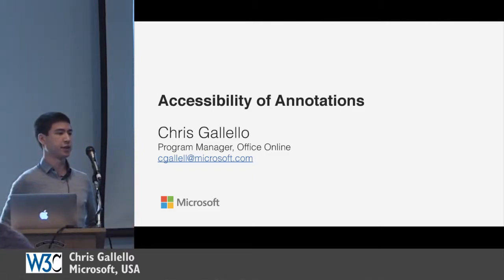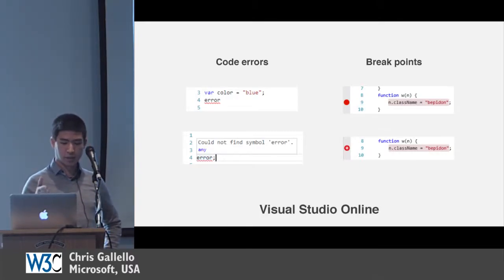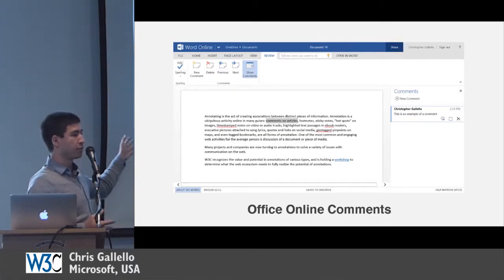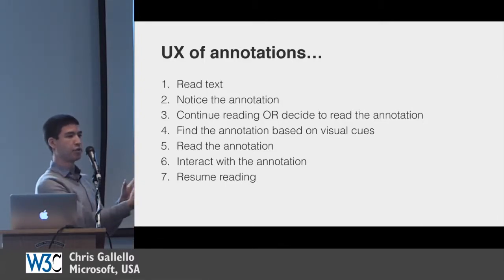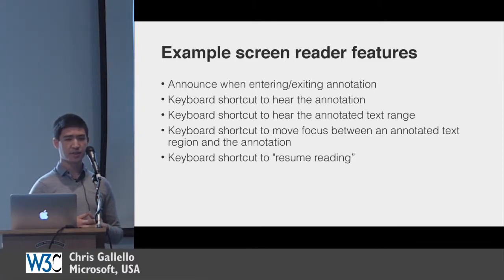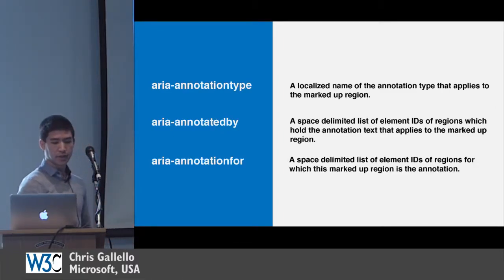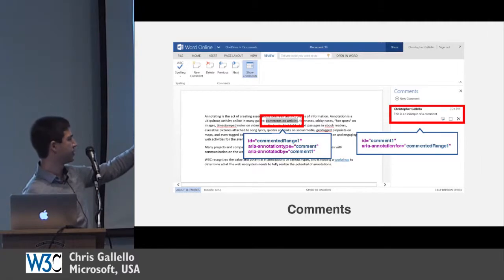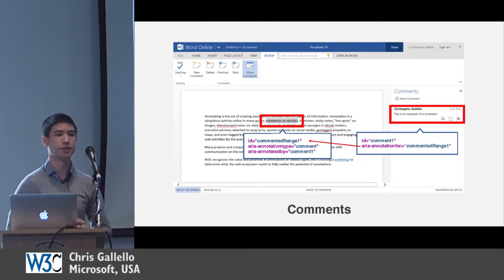Accessibility of Annotations ~ Chris Gallello @ W3C Web Annotations Workshop